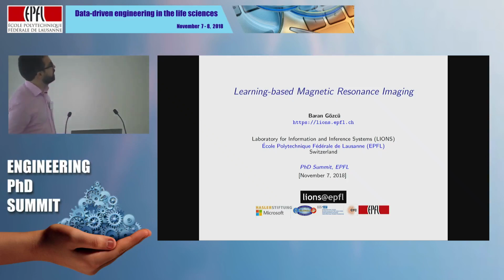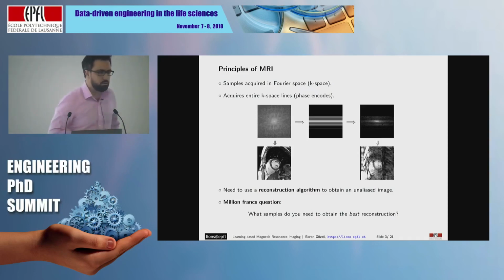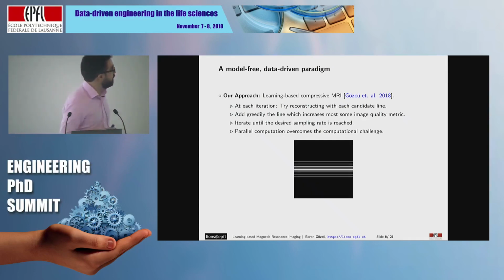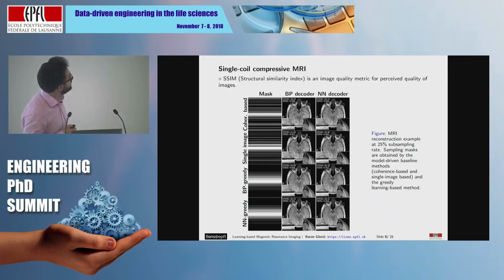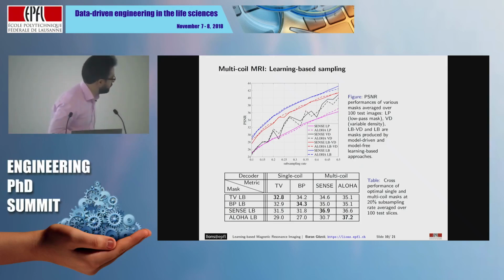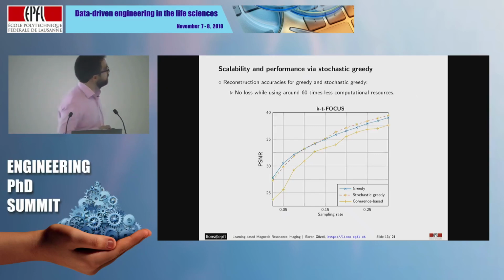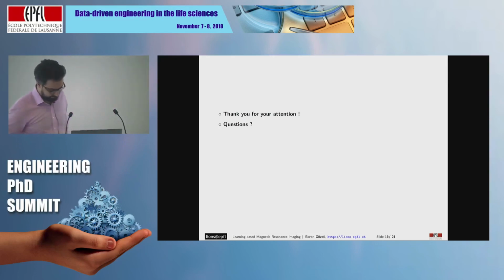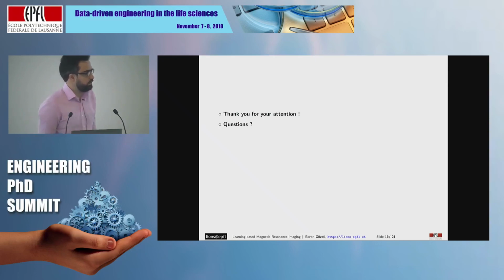PhD Summit Baran Gözcü